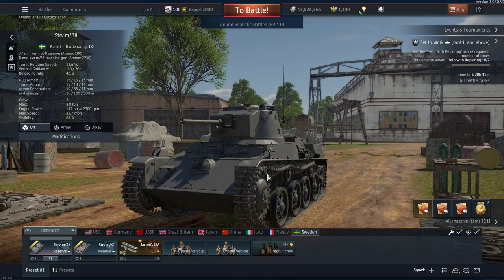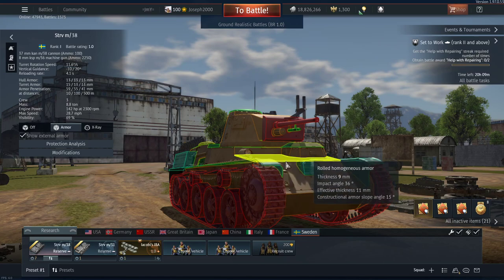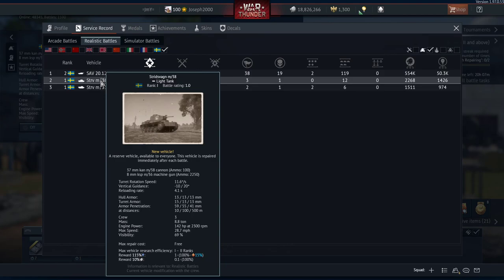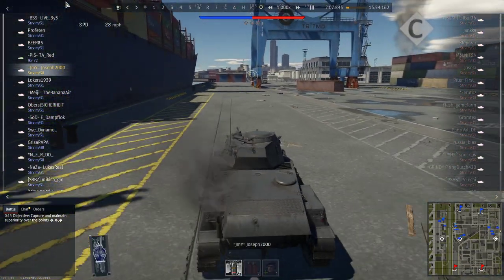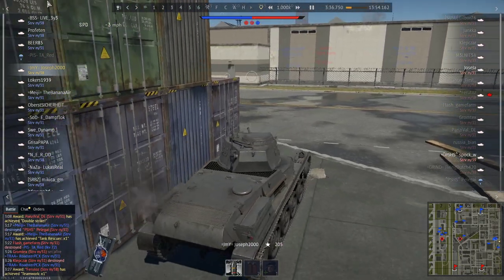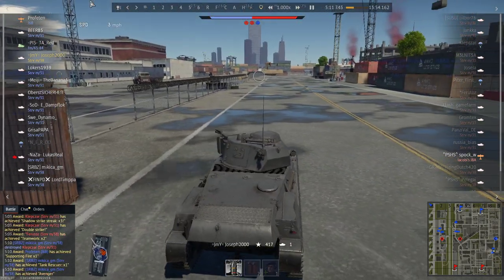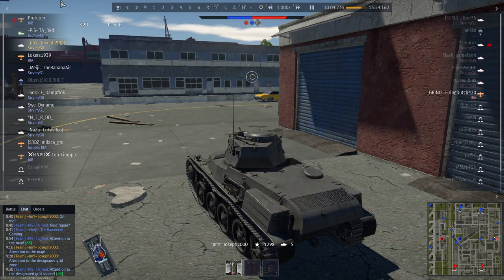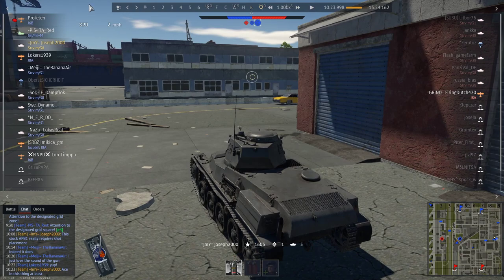War Thunder: Strv M/38 Review. Still effective!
Hey folks, today its a review on the Strv M/38. This tank is the worser one out of the two reserves but doesnt make it bad! Its a good tank with solid capabilities and even some effective angling can work! Hope you enjoy!